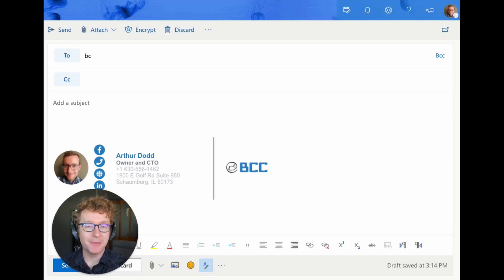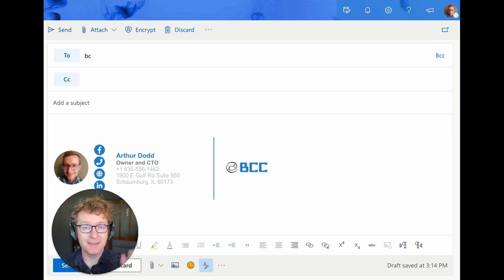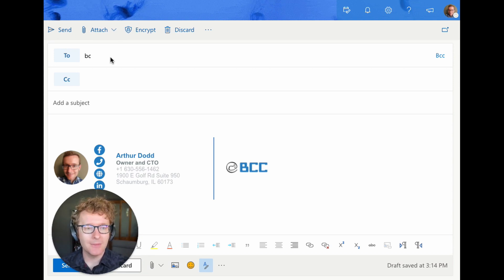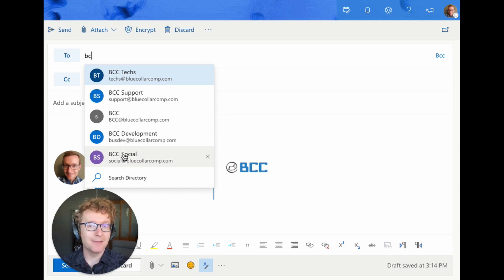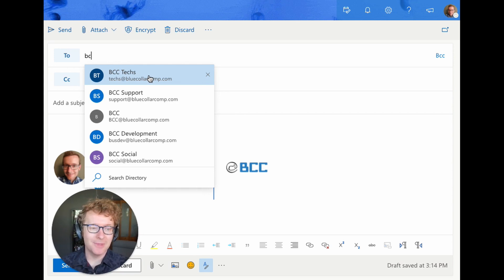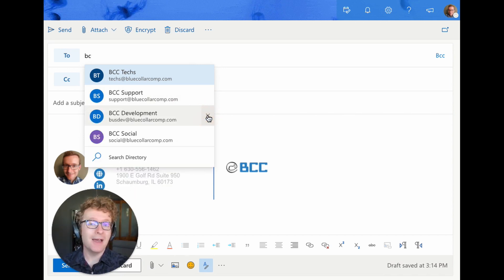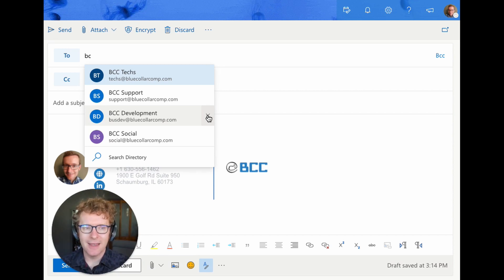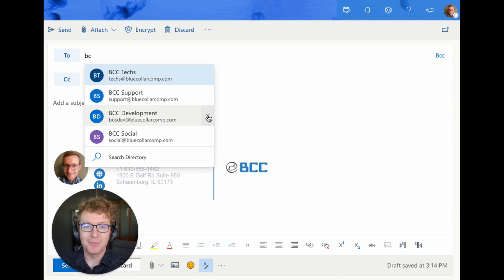How to Remove Autocomplete Email Addresses in Outlook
Autocomplete email addresses in Outlook or other email applications can be a blessing and a curse at the same time. Customers frequently ask us how to delete old, accidental, or troublesome email addresses from their TO: field. Here's how to do it in Outlook web access with Microsoft 365.